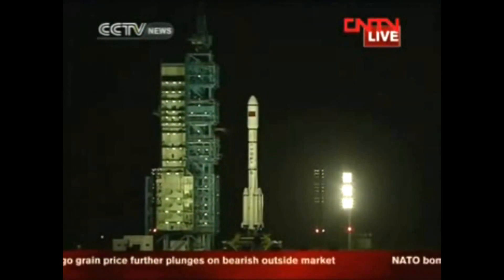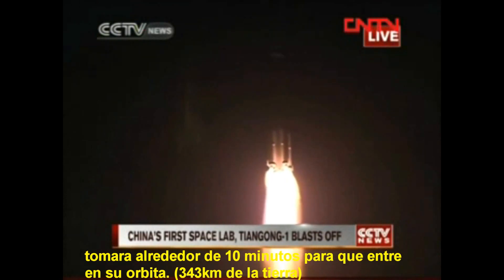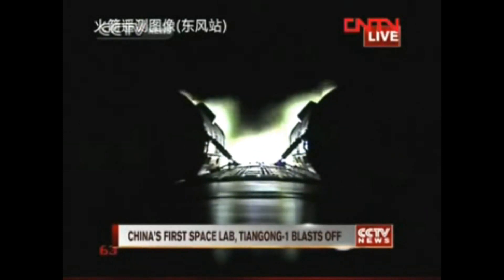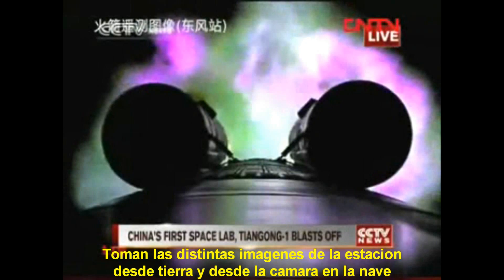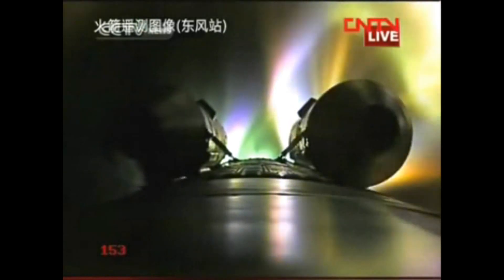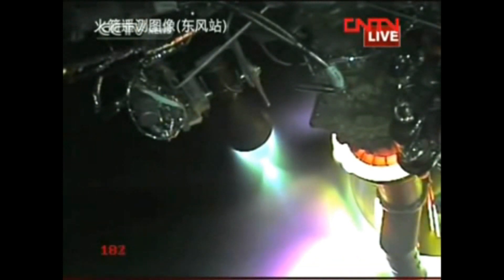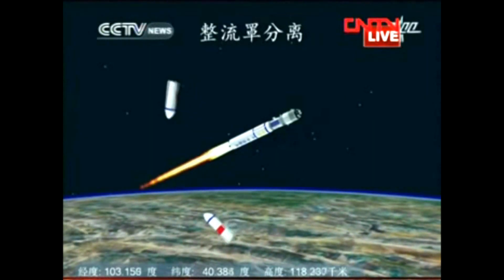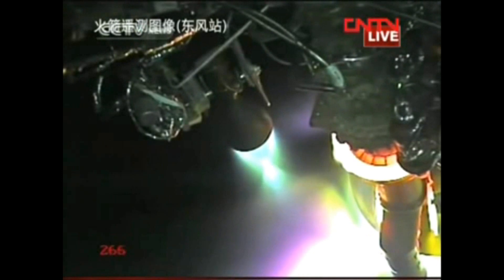CHINA LANZA SU PRIMERA ESTACION ESPACIAL